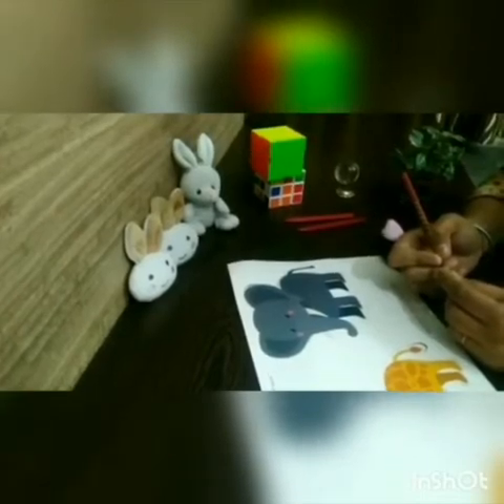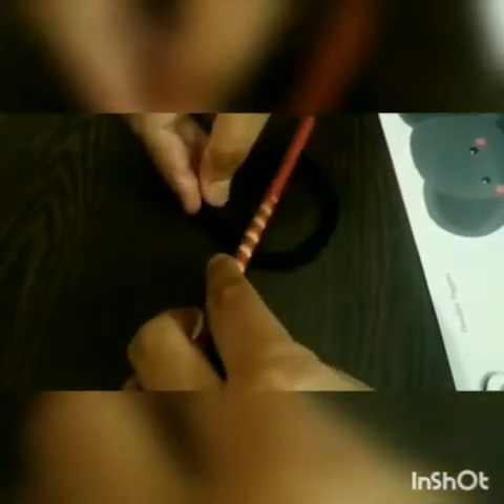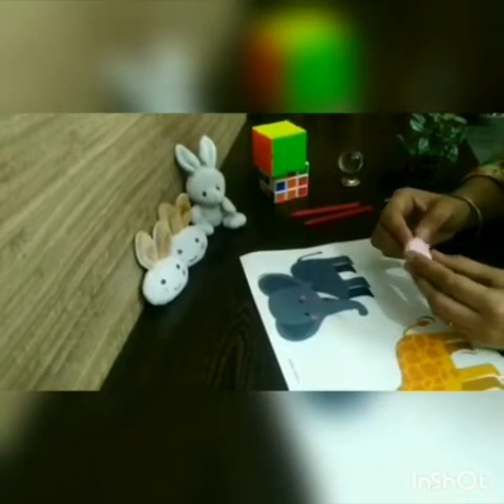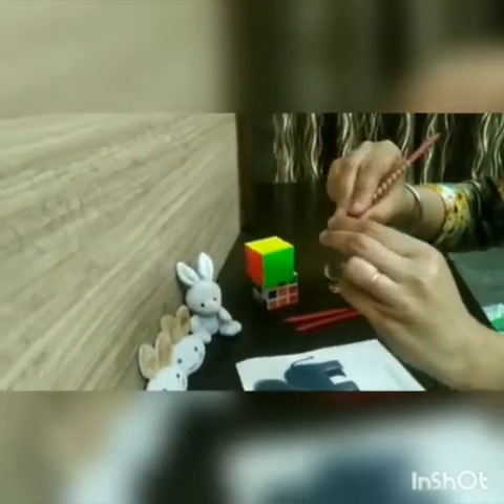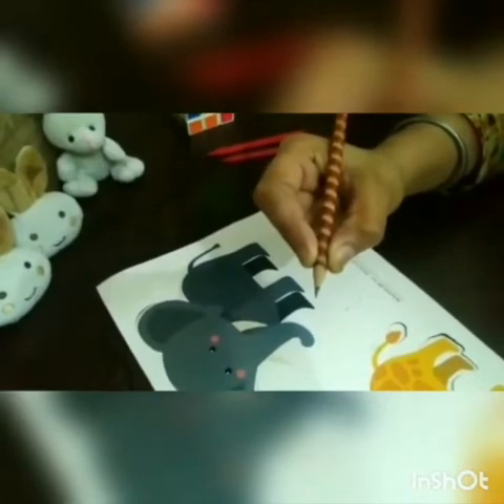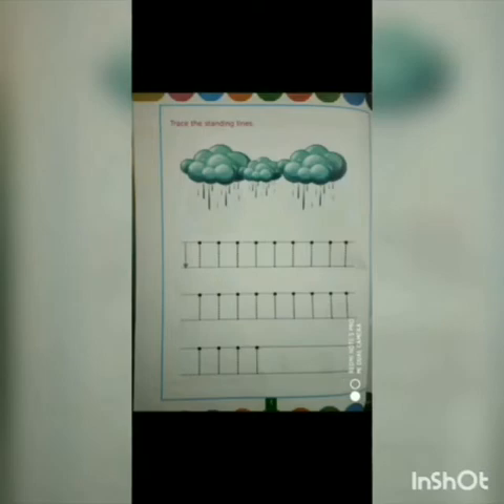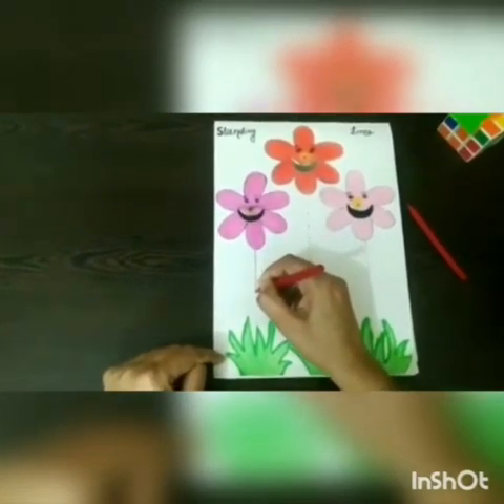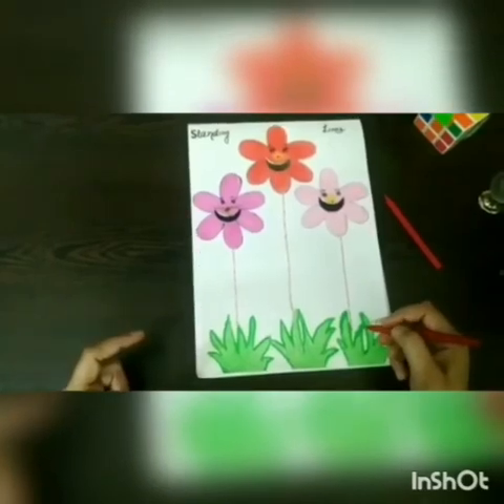New way of Pencil holding techniques for nursery kid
Different pencil holding techniques